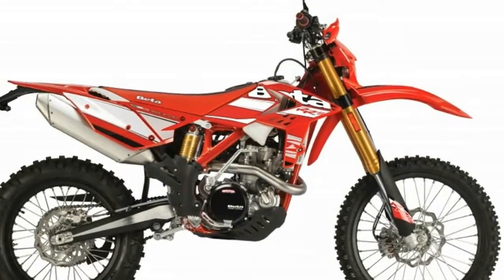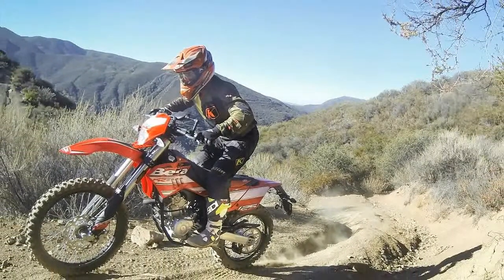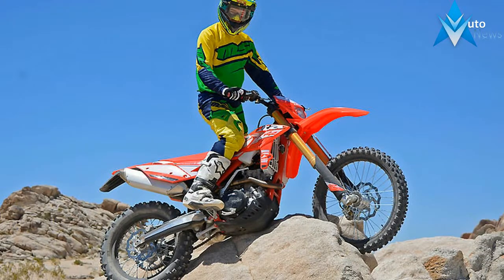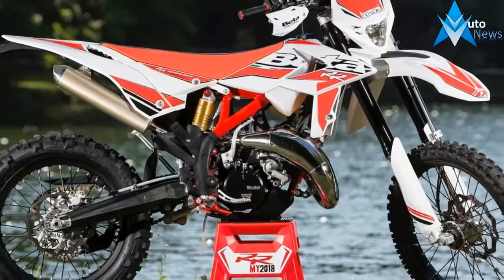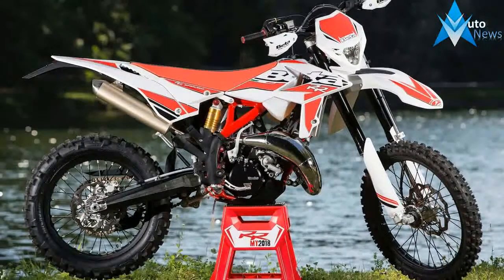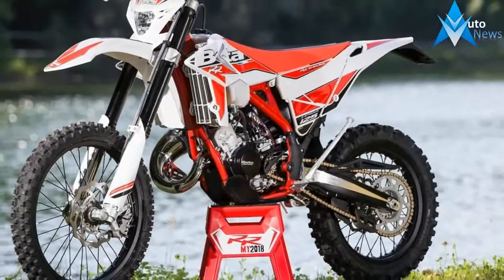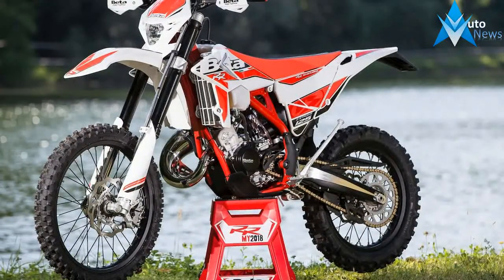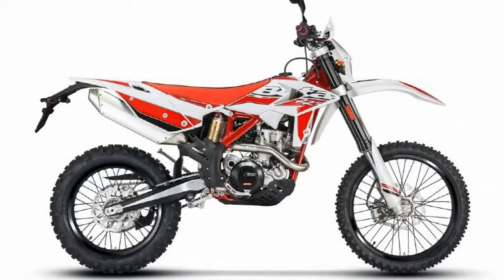NEWS UPDATE!!!2018 Beta 125 RR S Price & Spec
NEWS UPDATE!!!2018 Beta 125 RR S Price & Spec - Of all the models in the still-young 2017 model year, the 2017 Beta 125 RR-S may be one of the most unexpected, along with being quite intriguing. Sub-200cc dual sport bikes have disappeared from the American motorcycle showroom, but Beta has brought back the tiddler dual-sport.

$4,999.00.